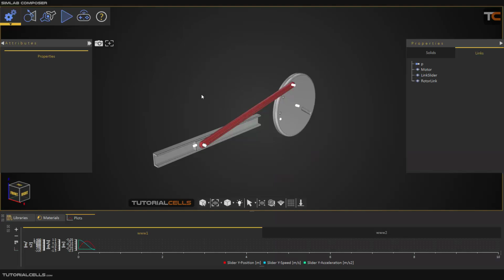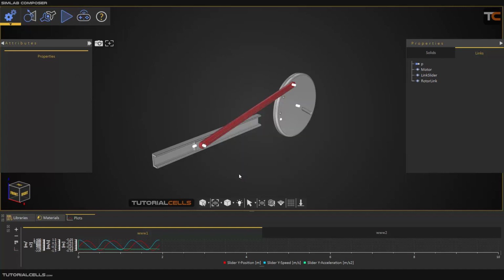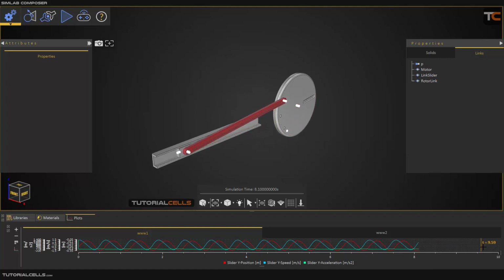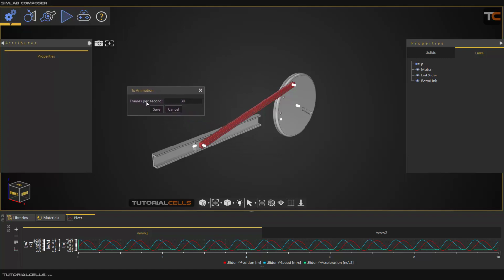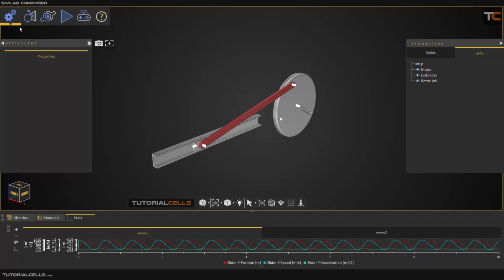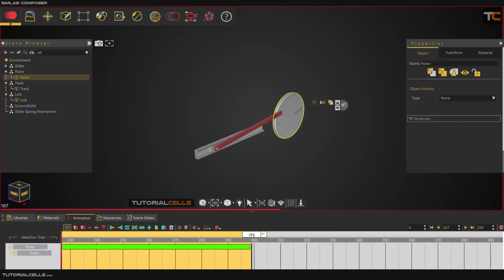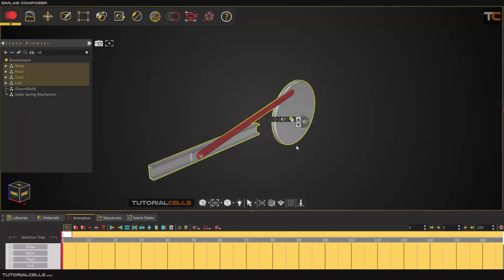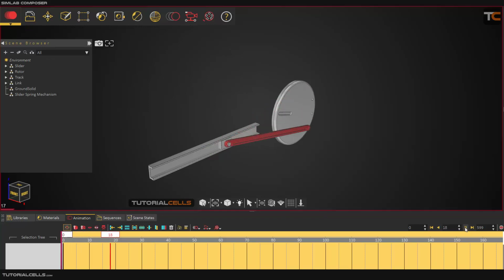0051. export animation from simulation in simlab composer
In this lesson, we want to explain how  to export animation from simulation.